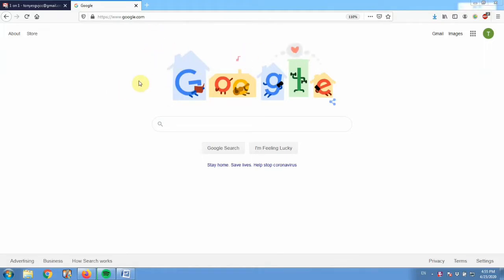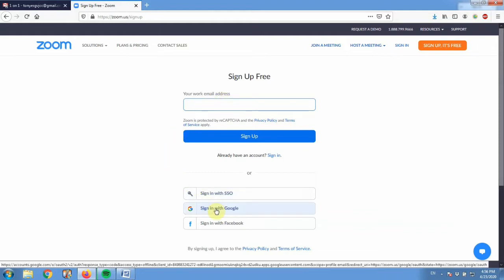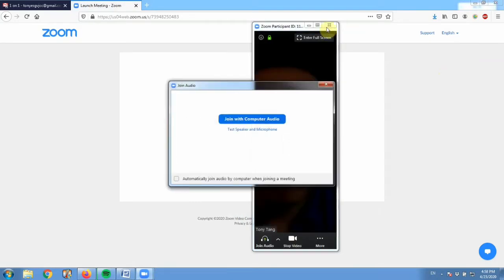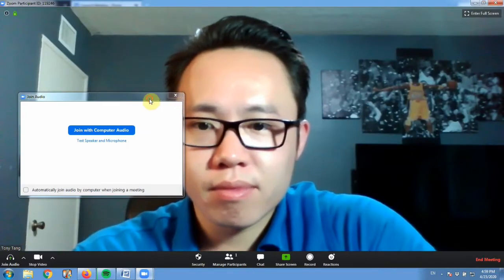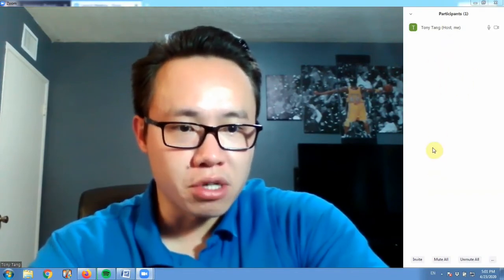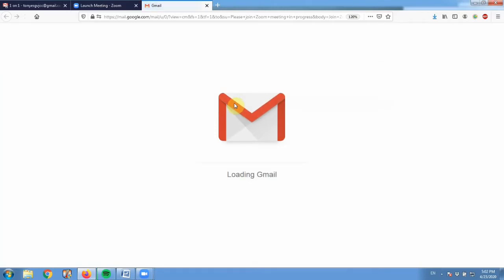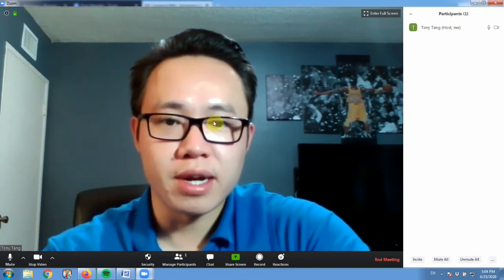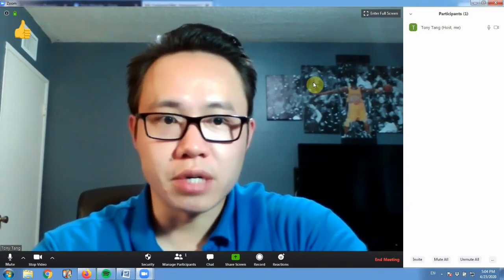ESGVJCC DISKovery Center How to Use Zoom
Tony Tang of the ESGVJCC DISKovery Center teaches you how to use Zoom. For private lessons, request a topic, or to RSVP, please contact Tony Tang at or .